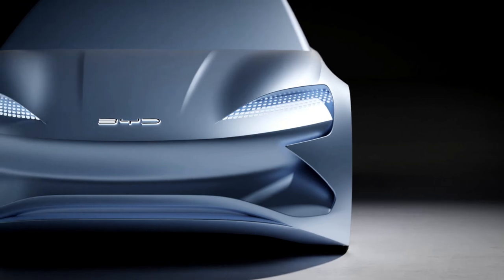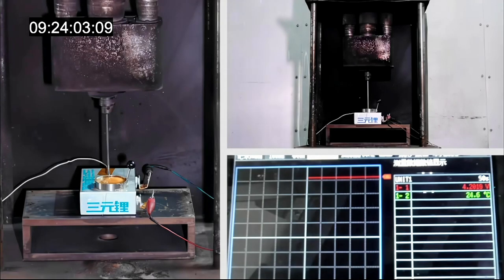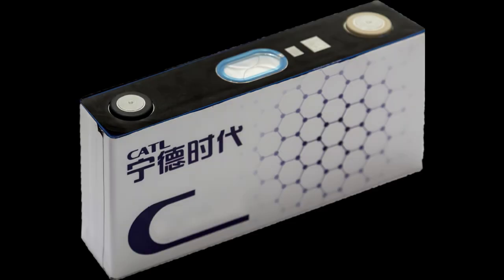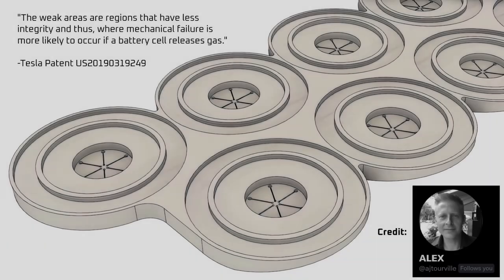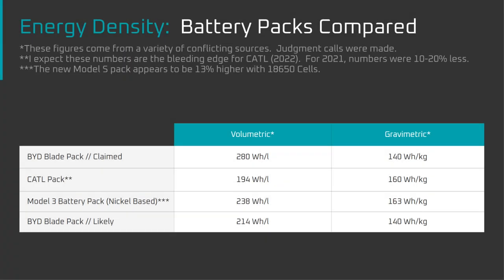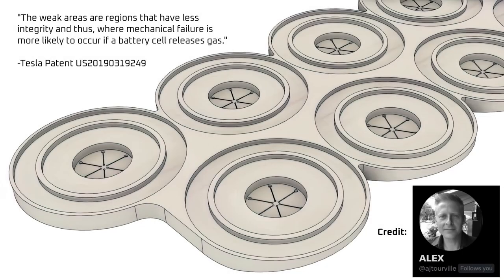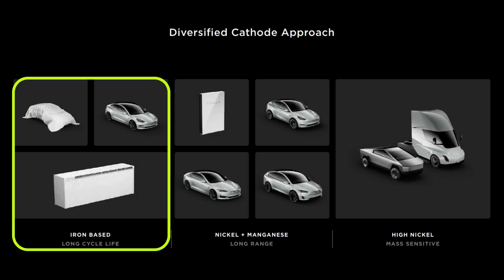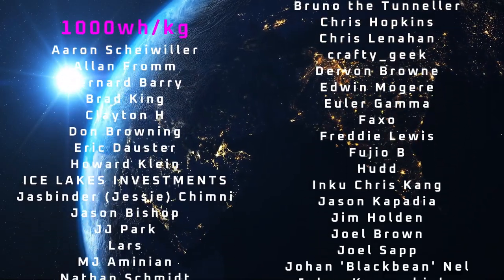The BYD Blade Battery Evaluated: The Hype is Real (Mostly)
In this video, the BYD blade battery will be evalutated. The hype is real (mostly).  I'll cover why blade battery cells so safe, cell and pack level energy densities, how BYD turned a prismatic cell into a structural member within the vehicle, BYD’s claims of 1000km of range, pack level cost, and what the blade battery means for Tesla.

*Timeline*
00:00 Intro
00:52 Safety
04:52 Energy Density
11:13 BYD Han
12:31 Ocean-X
14:23 Interim Summary
15:29 Cost
17:52 BYD vs Tesla Structural Packs
19:13 Summary